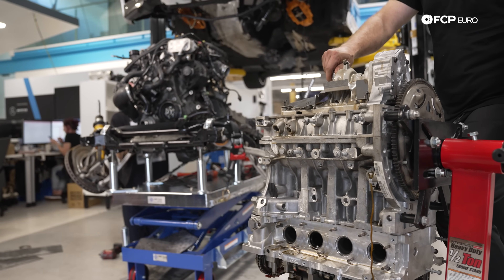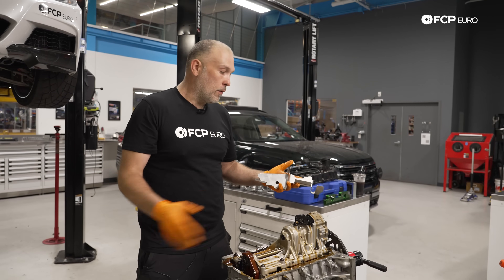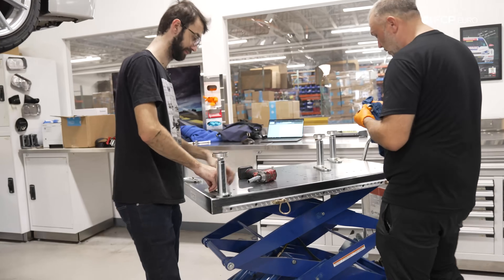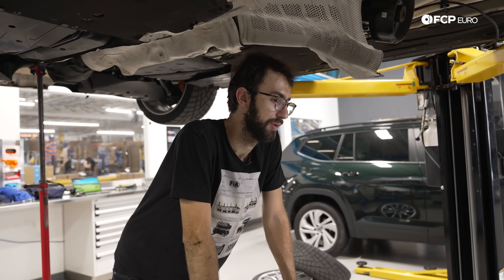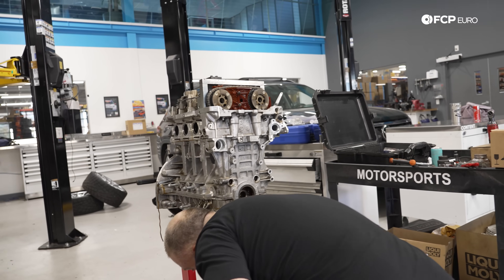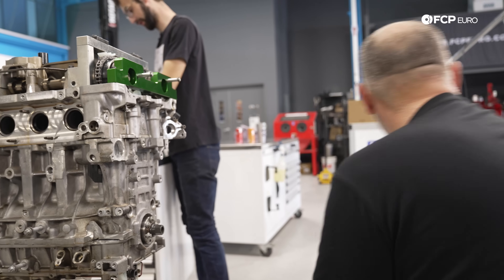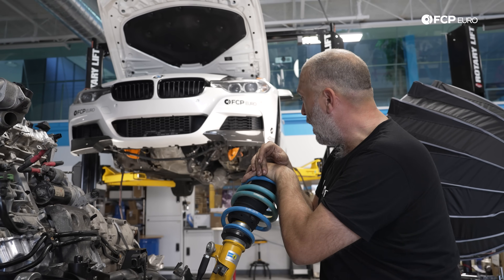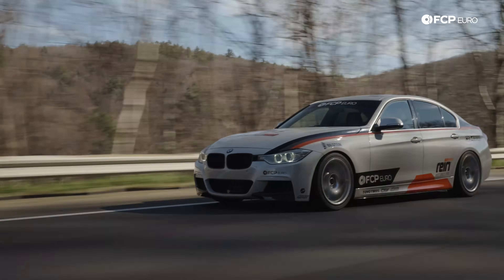Reviving Our Broken BMW 328si: N20 Engine Rebuild & Swap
► BMW’s controversial N20 engine won us over—until disaster struck at COTA during Mpact earlier this year. After a thorough teardown by our team, it was clear the best path to revive Project 328si was a refreshed N20 engine swap. Join Gareth and Alex as they take on the challenge of rebuilding and installing a new heart for our beloved 328si.

00:00 - Intro
01:02 - Old Engine Removal & New Engine Teardown
13:54 - Engine In
18:46 - Wrap-up

Watch DIY's on the FCP Euro YouTube channel: @fcpeuro